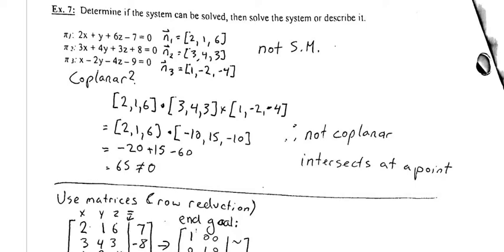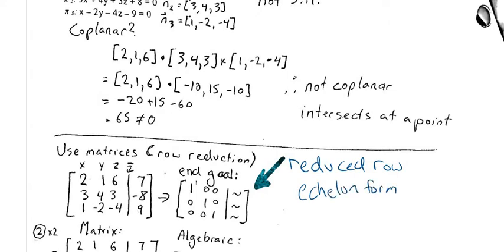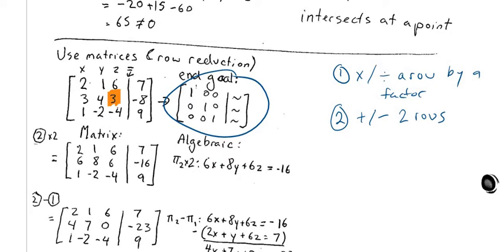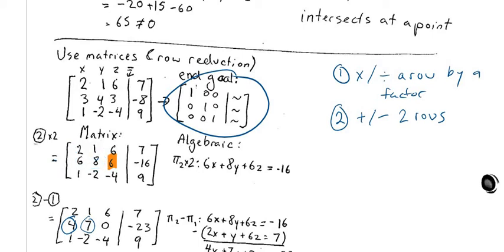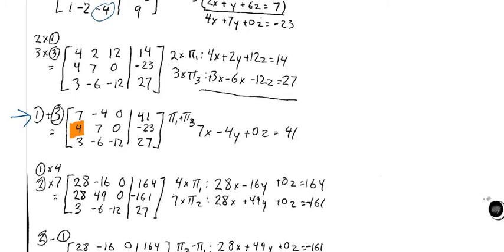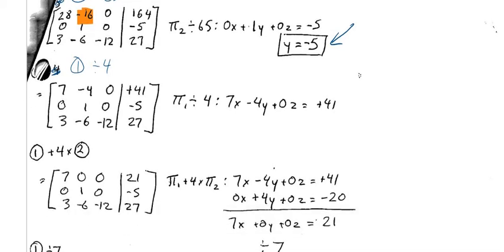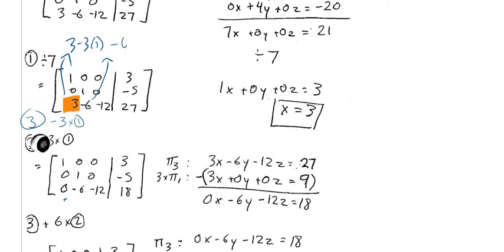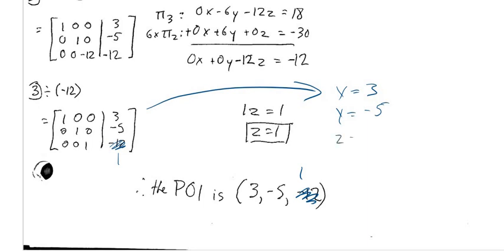3.6 Part 3 - Finding a Point of Intersection Using Matrices